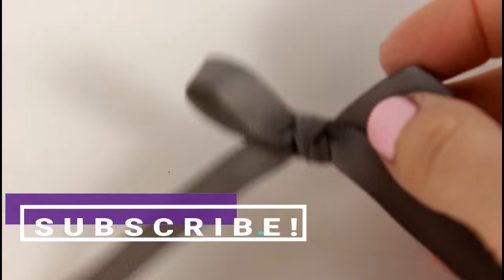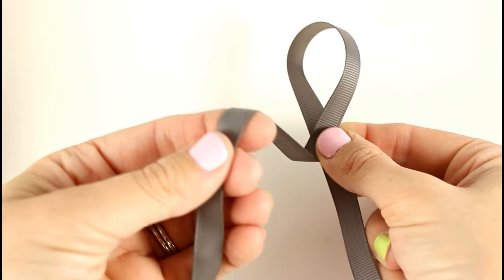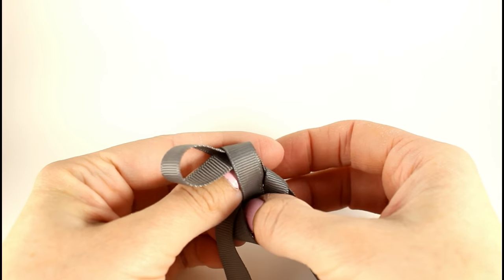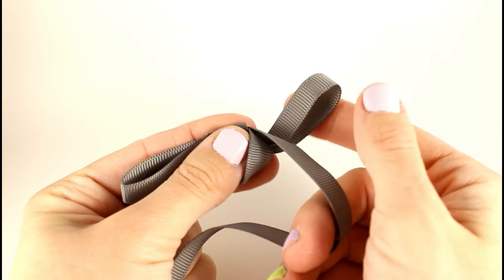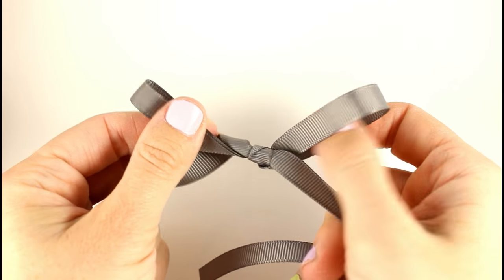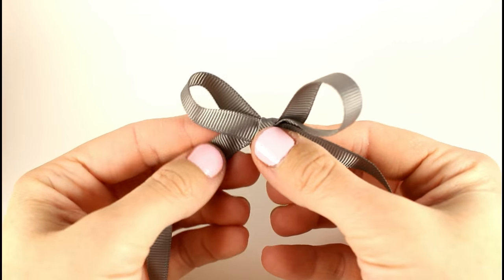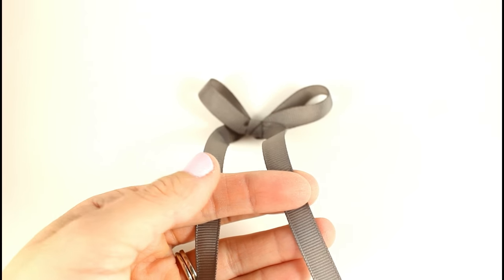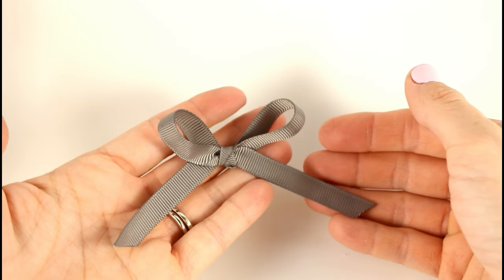Simple Bow Tutorial - How to Make a Perfect Bow - DIY Hair Bow - Simple Bow with Ribbon Making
Title: Happy
Artist: Lux-Inspira